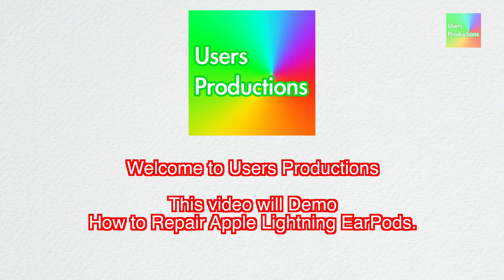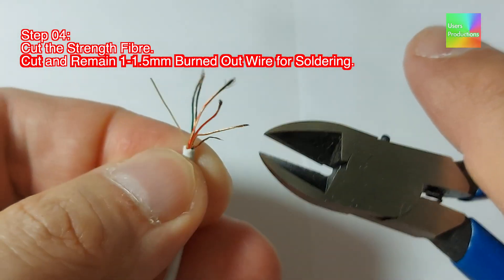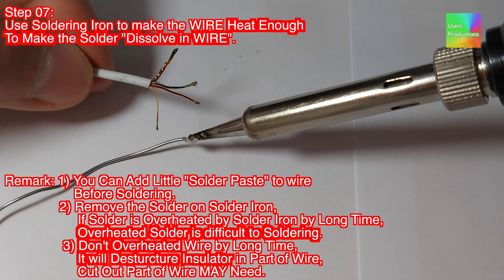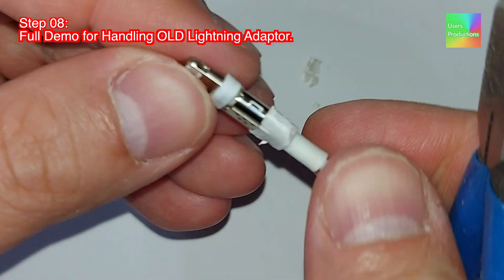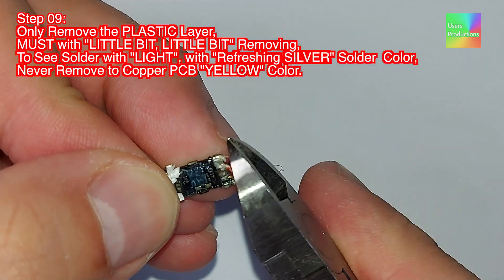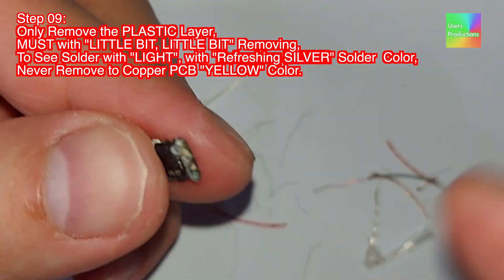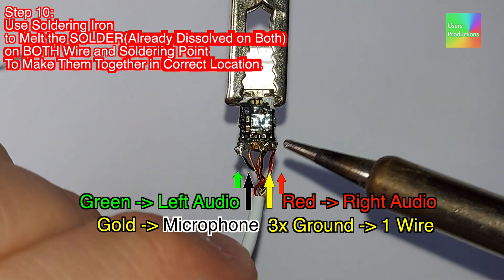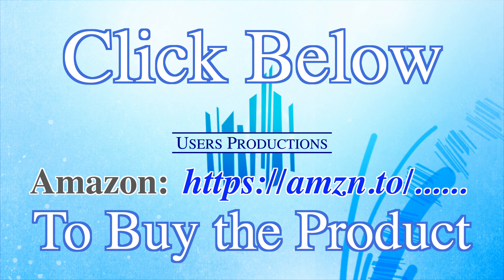How to Repair Apple EarPods Lightning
Full Demo How to Repair Apple EarPods Lightning,
00:00 Preview
00:11 Introduction - How to Repair Apple EarPods 3.5mm Adaptor to Lightning
00:17 Step 01: Cut the Cable
00:49 Step 02: Identifiy the Cable
01:09 Step 03: Use Lighter to Burn Out Insulating Coating
01:47 Step 04: Cut and Remain 1-1.5mm Burned Out Wire for Soldering
02:07 Step 05: Twist 3x Ground Wires in 1 Ground Wire
02:27 Step 06: Use Solder Paste, Preparing for Soldering
02:56 Step 07: Solder the Wires
03:48 Step 08: Full Demo for Handling OLD Lightning Adaptor
07:02 Step 09: Prepare OLD Lightning Adpator for Soldering
09:04 Step 10: Soldering together the Wires and Lightning Adaptor
09:55 Step 11: Pre Test it
10:03 Step 12: Use Hot Glue Gun to make the Plug
10:08 Step 13: Test it

Tools:
Soldering Iron,
Adjustable Helping Hand,

Parts:
Silver Solder,
Solder Paste,

Cardas Soldering Wire Quad Eutectic Silver Solder with rosin flux 1 lbs (450g)

AIM Solder LeadFree Rosin Core Solder Wire Sn99 Ag0.3 Cu0.7 for Electrical Soldering 0.032inch, 0.25lb (0.8mm / 113g)

CESS 3.5mm 4-Pole TRRS Male Construction Plug Repair Headphone Jack Audio Soldering (5 Pack)

Fancasee 4 Pack 3.5mm Replacement Repair Plug Jack TRRS 4 Pole Stereo Male Plug 1/8" 3.5mm Solder Type DIY Audio Cable Connector for Headphone Headset Earphone Microphone Cable Repair

Cardas Soldering Wire Quad Eutectic Silver Solder with rosin flux 1/4 lbs (113g) roll

Lukcase TS100 Digital OLED Programmable Soldering Iron Station with B2 Tip, DC5525 Embedded Interface STM32 Sensor Chip

Electronics Soldering Iron Kit- 110V 65W LCD Digital Portable Soldering Gun 194-896℉(90-480℃) with ON/OFF Switch, Auto-sleep, Thermostatic Design, 10pcs Soldering Iron and Solder Kit

Solder Paste in jar 50g (T3) Sn63/Pb37 no clean

Neiko 01902 Adjustable Helping Hand With Magnifying Glass | Dual Alligator Clips